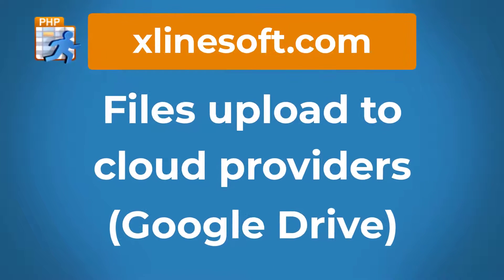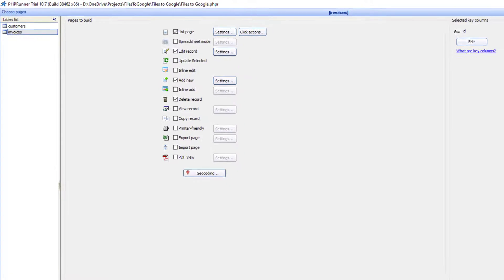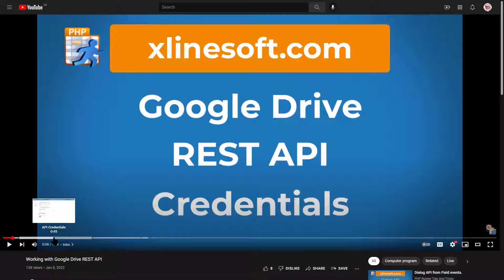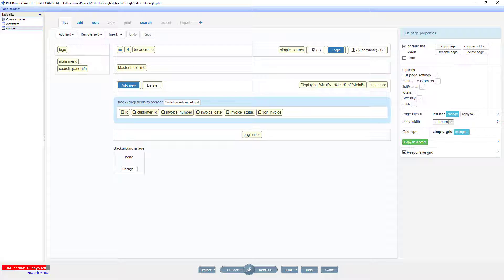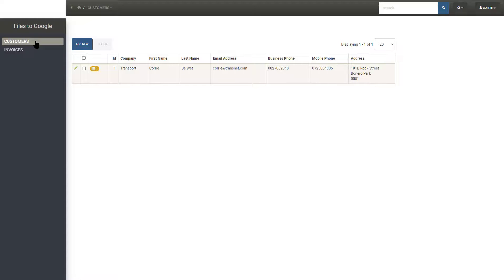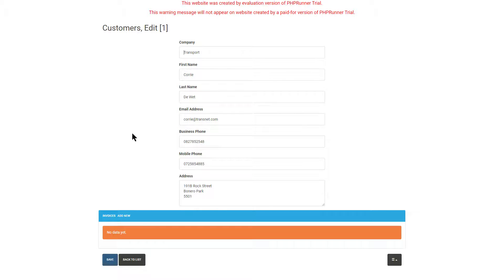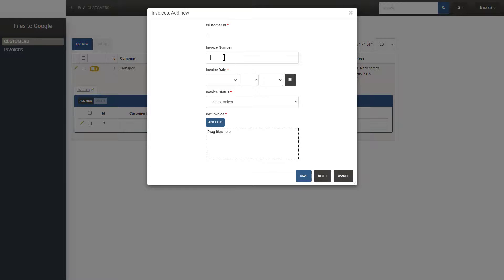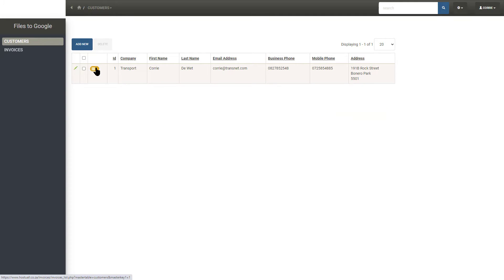Upload files to Google Drive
It is now possible to upload files to cloud providers using Edit as in page designer.